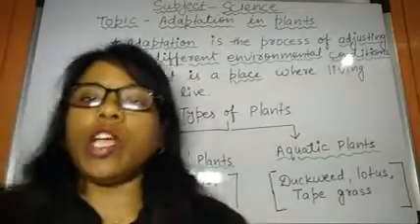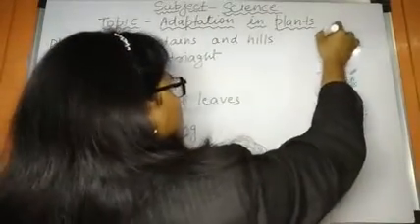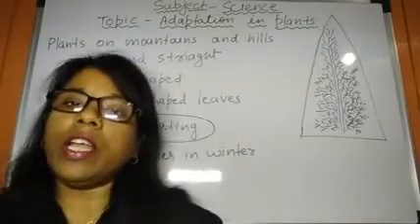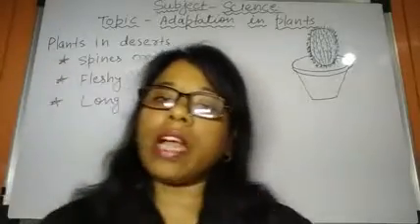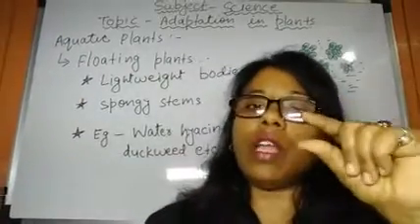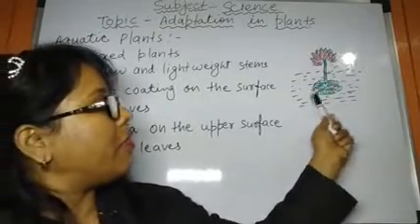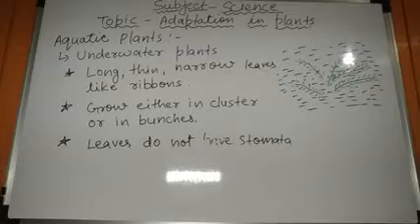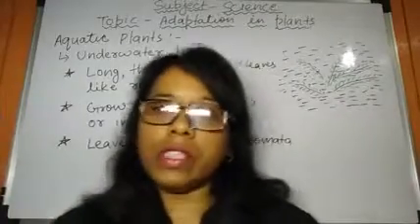Adaptation in plants